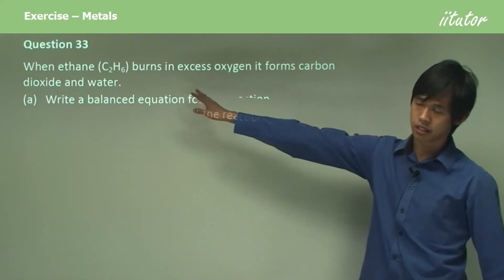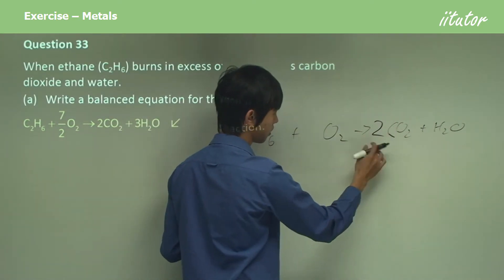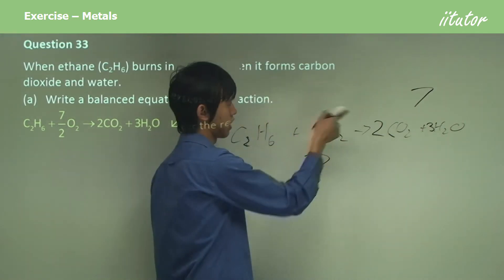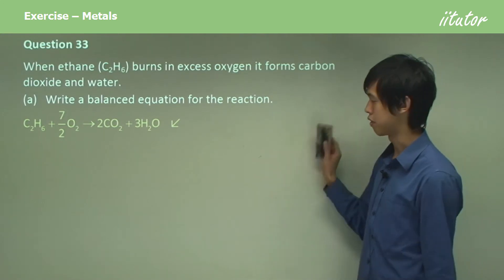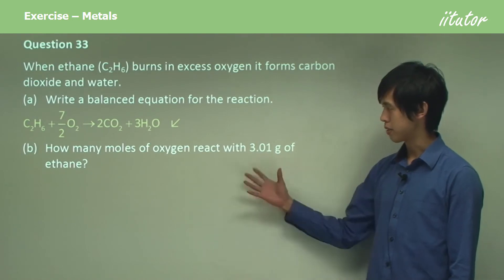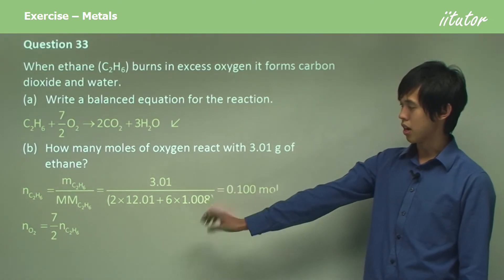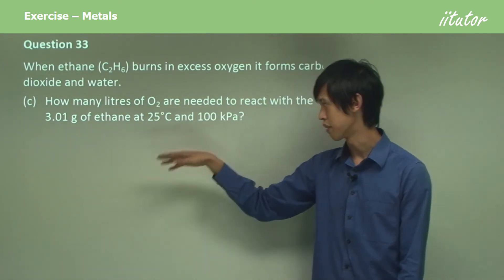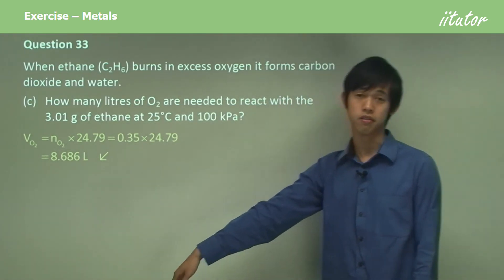💯 When ethane C2H6 burns in excess oxygen it forms carbon dioxide and water | Exercise - Metals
Question 33

When ethane (C2H6) burns in excess oxygen it forms carbon dioxide and water.

(a) Write a balanced equation for the reaction.

Answer: C2H6 + 3.5 O2 = 2 CO2 + 3 H2O

(b) How many moles of oxygen react with 3.01 g of ethane?

Answer:
nC2H6 = mC2H6 / MMC2H6 = 3.01 / (2 x 12.01 + 6 x 1.008) = 0.100 mol
nO2 = 3.5 nC2H6 = 0.35 mol

(c) How many litres of O2 are needed to react with the 3.01 g of ethane at 25°C and 100 kPa?

Answer: VO2 = nO2 x 24.79 = 0.35 x 24.79 = 8.6861 L